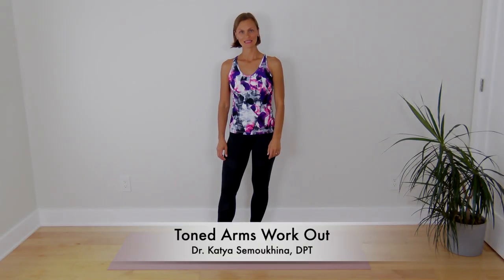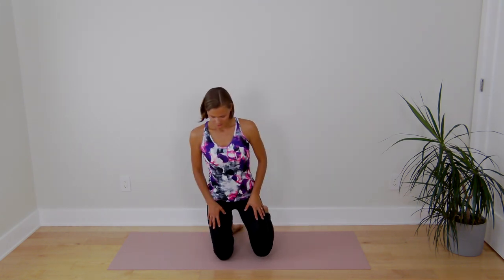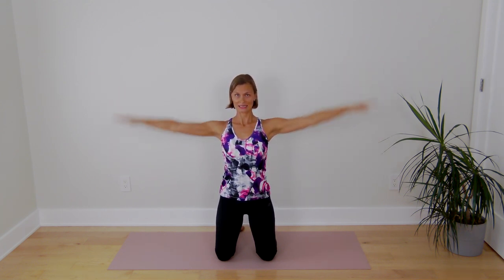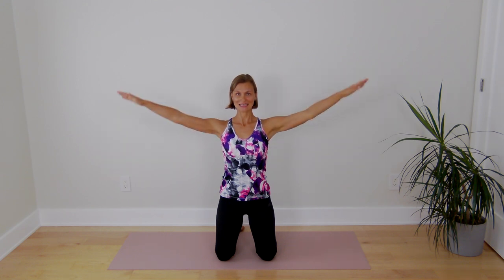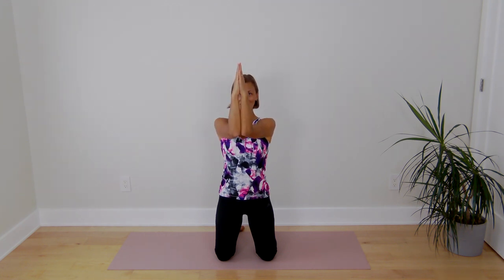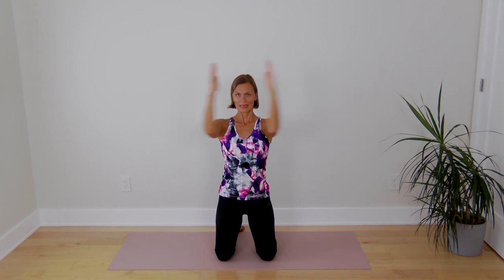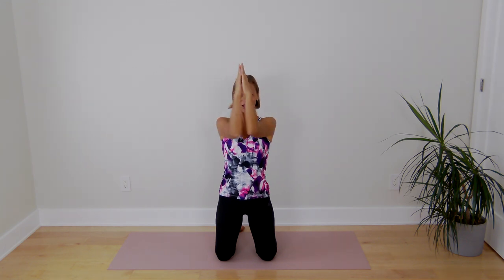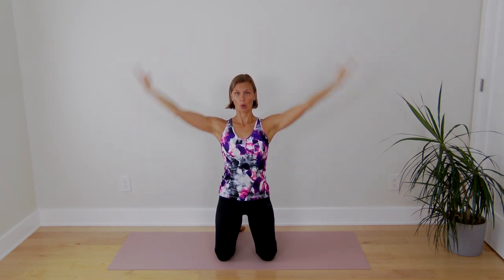Toned Arms Workout / Beautiful Posture and Alignment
This video demonstrates arm toning exercises that also help to improve upper body posture and alignment.

***IN-PERSON AND/OR VIRTUAL CONSULTATIONS AVAILABLE. ***

Your feedback is greatly appreciated. Many more videos to come!